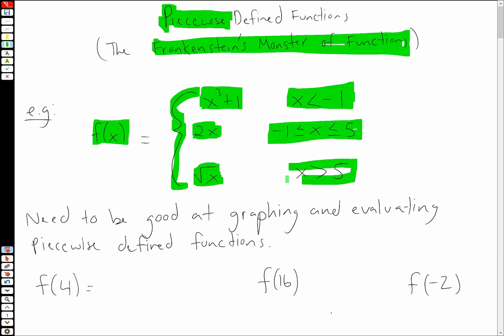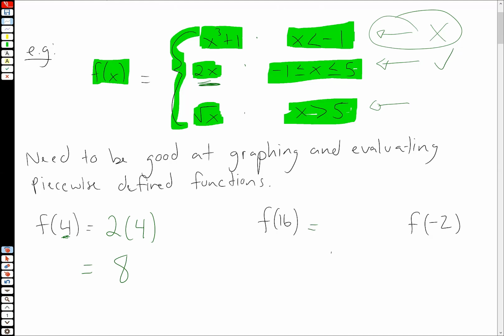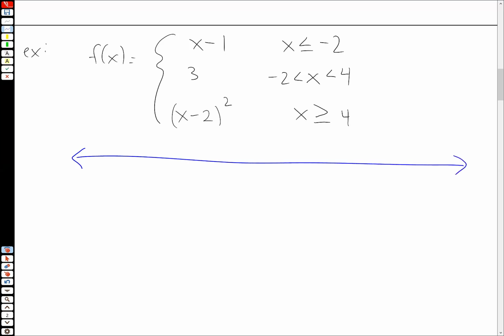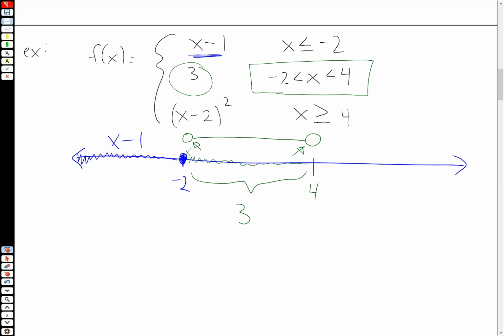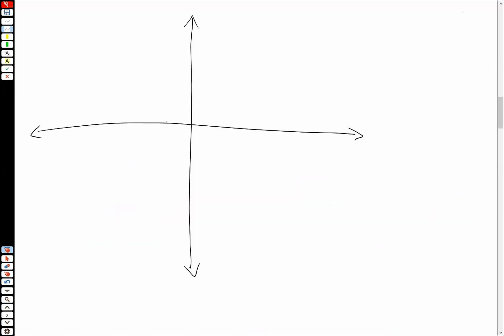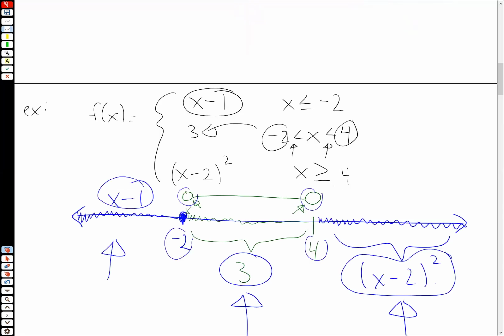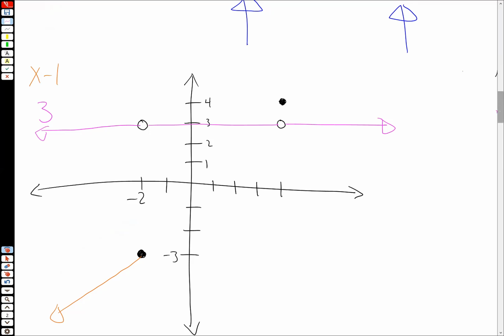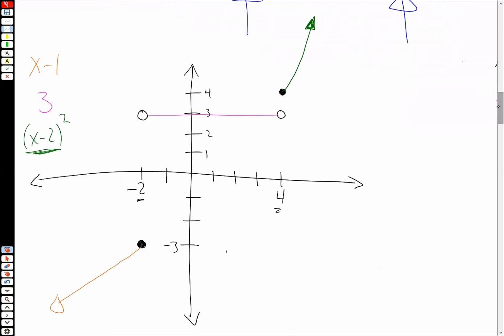Piecewise Defined Functions